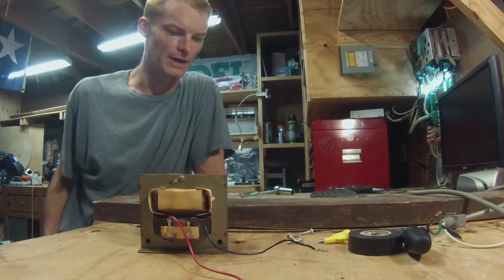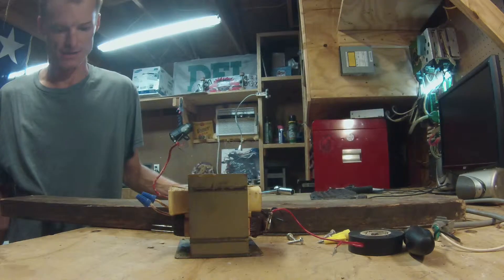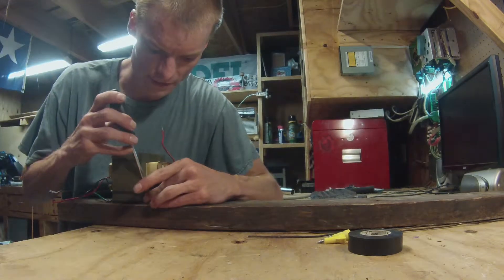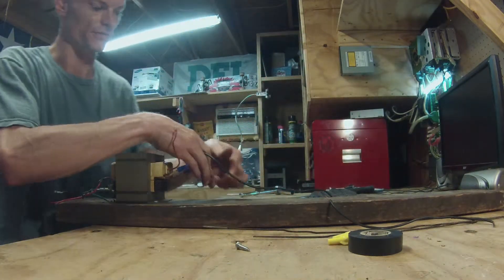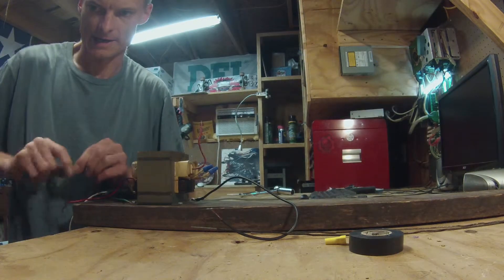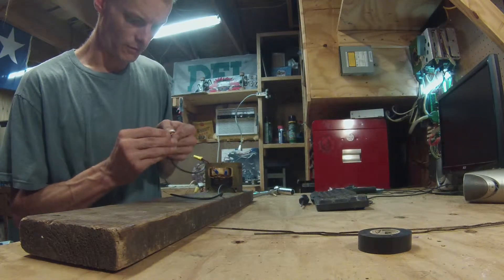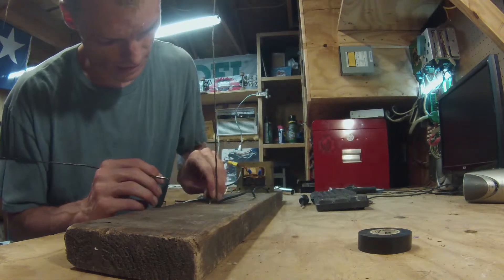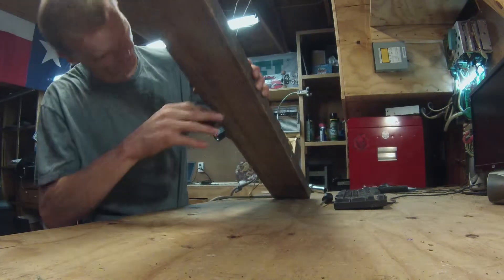Jakob's Ladder from Microwave Transformer - Assembly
Demonstrates how to build a Jakob's Ladder from a Microwave Transformer.
CAUTION! DO NOT TRY THIS AT HOME! This is extremely dangerous! Do not kill yourself trying to build one.